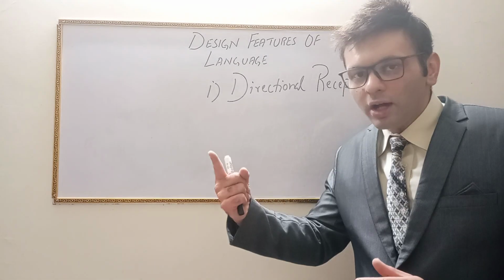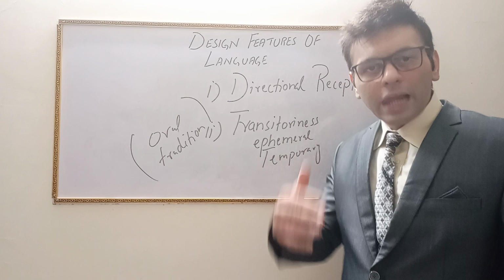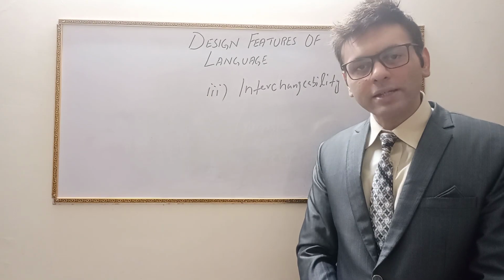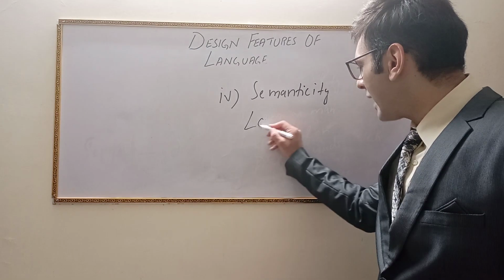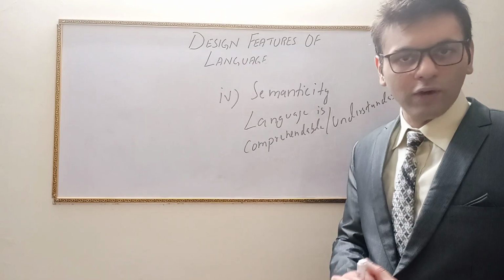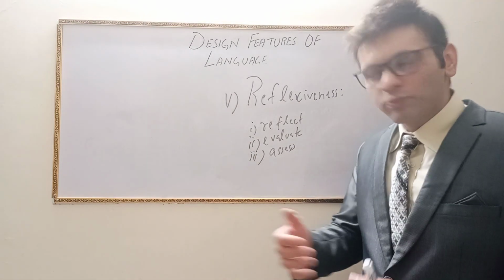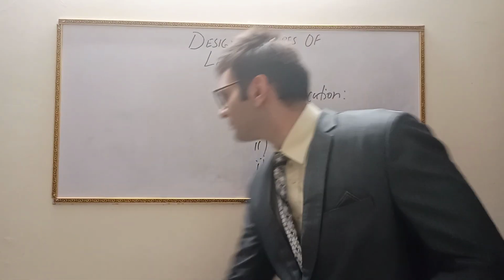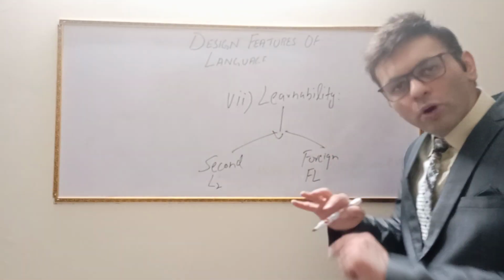design features of language